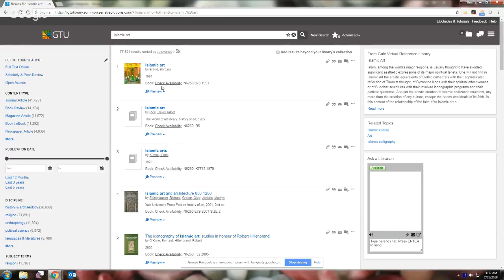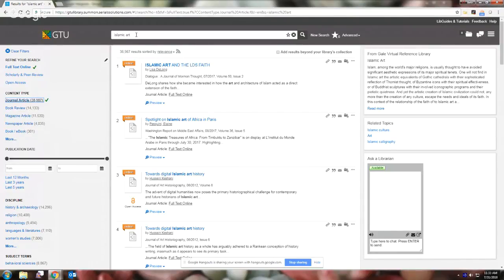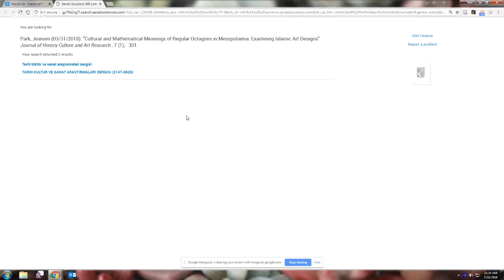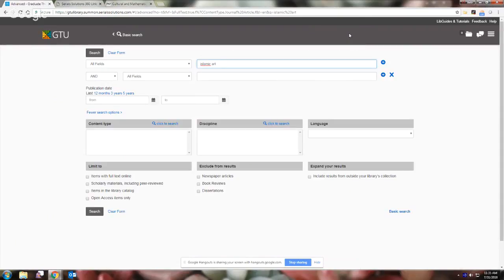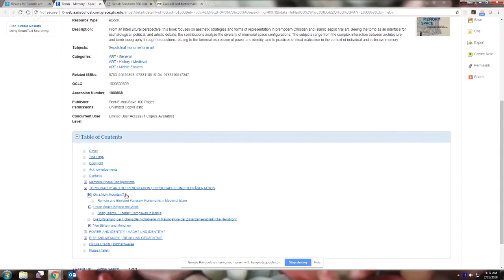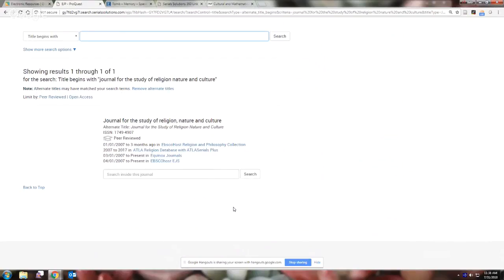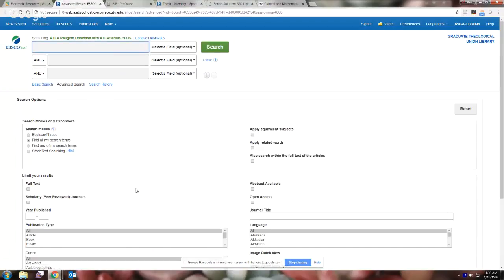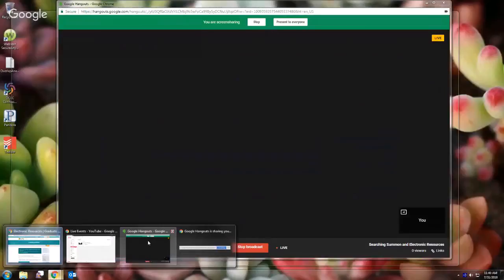Searching Summon and Electronic Resources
Learn how to search for articles and ebooks in Summon